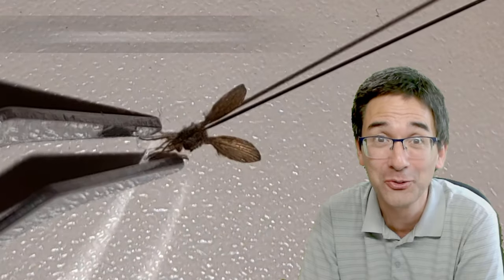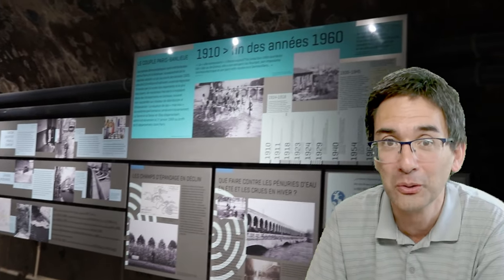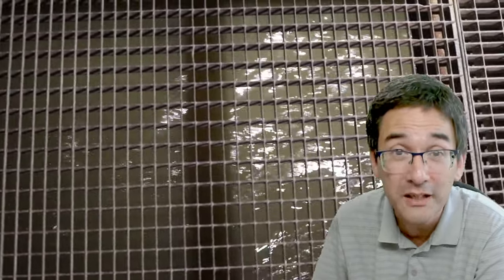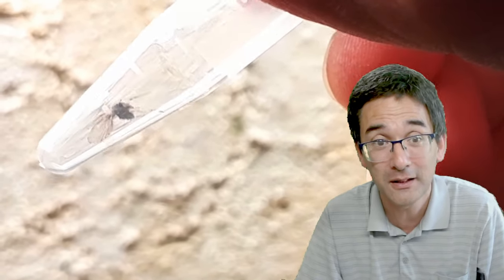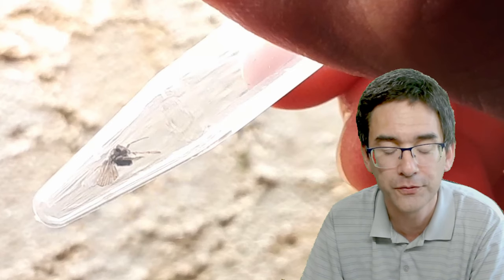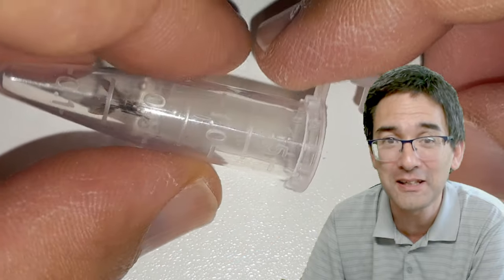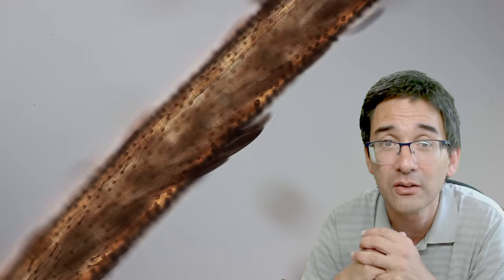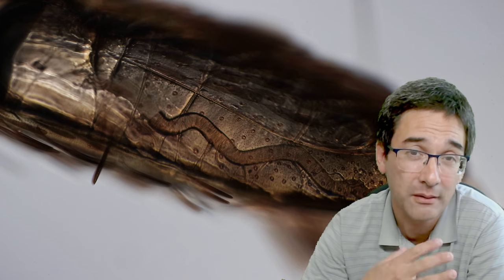This fly lives in the SEWERS of Paris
I found a fly in the waste water system of Paris, France and took it home to put it under the microscope.

SW150 (introductory microscope)
Slides, Cover Glasses